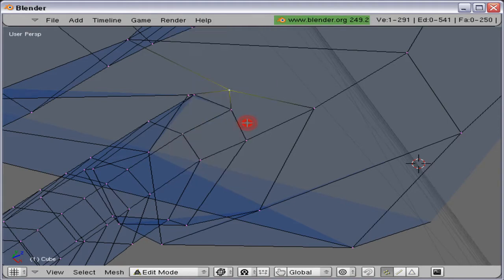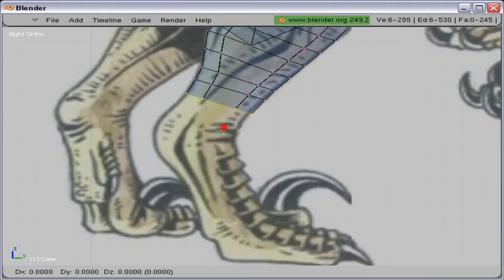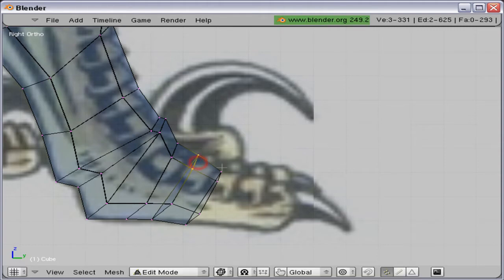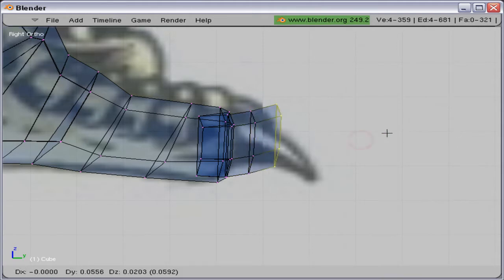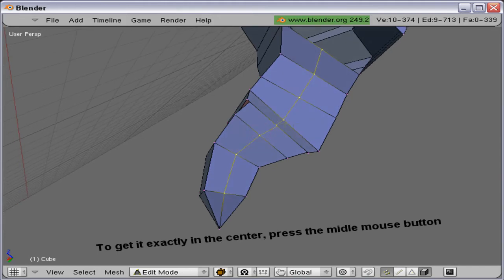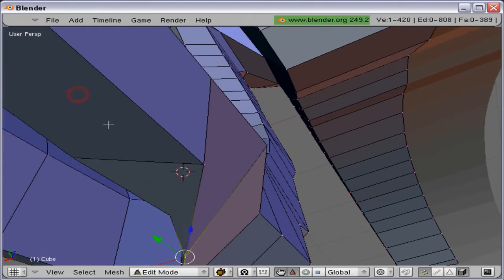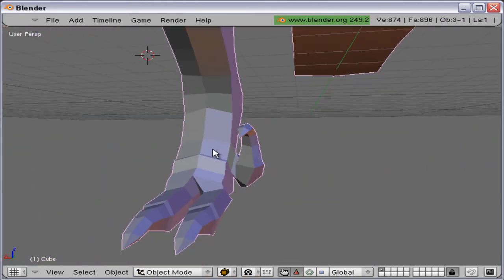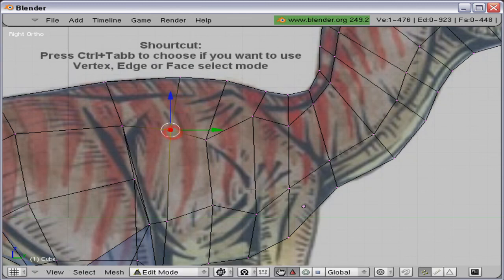How to modell a velociraptor with rigg in Blender (2/9)